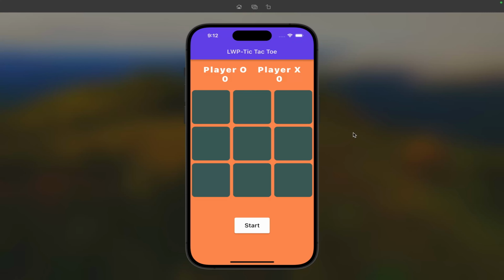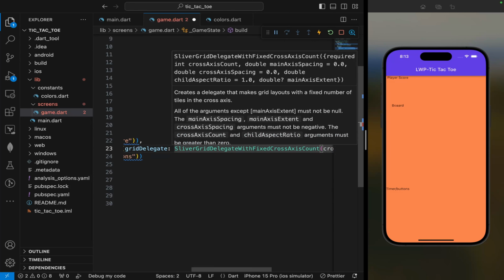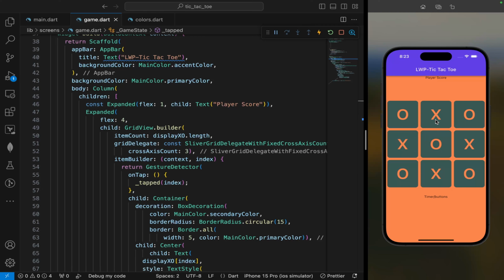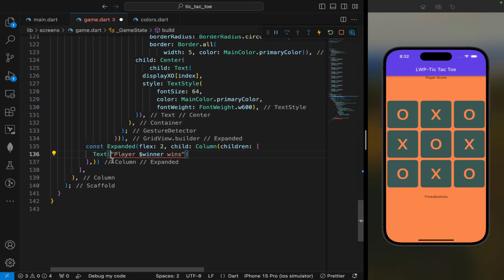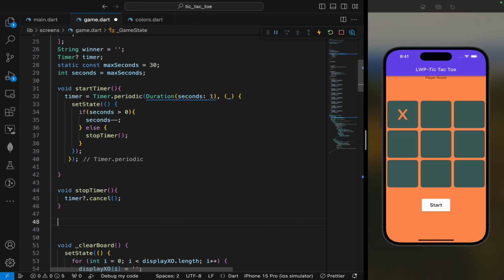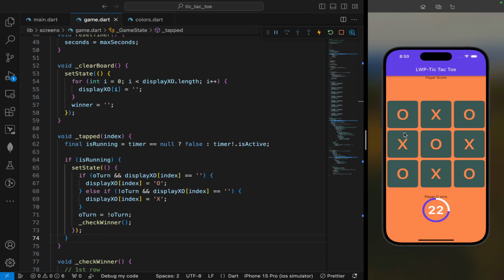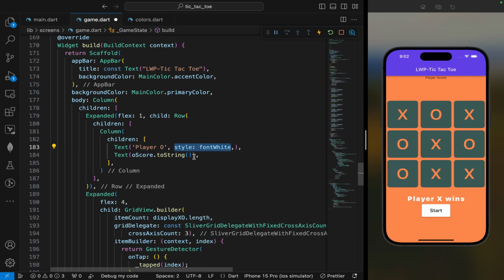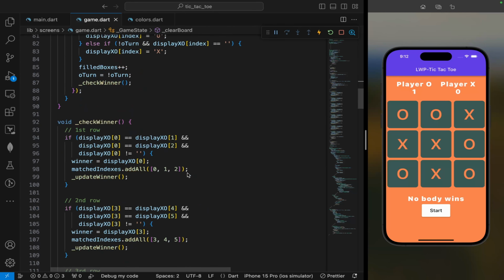Beginner's Guide to Tic-Tac-Toe in Flutter: Create Your Own App from the Ground Up | Pratap Sharma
Unleash your coding potential and transform into a Tic-Tac-Toe game designer in Flutter with this step-by-step tutorial. Designed for beginners, this guide will equip you with the skills to create your own interactive Tic-Tac-Toe app from the ground up.

If you found value in my tutorials, I'd be grateful for your support.